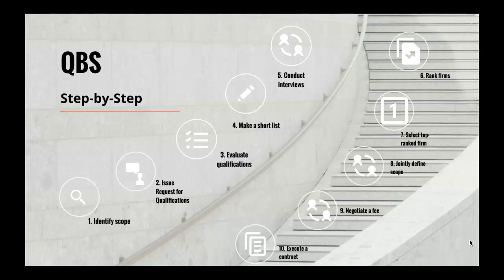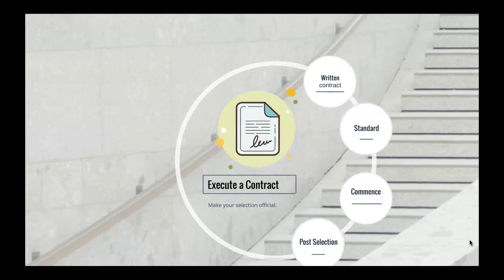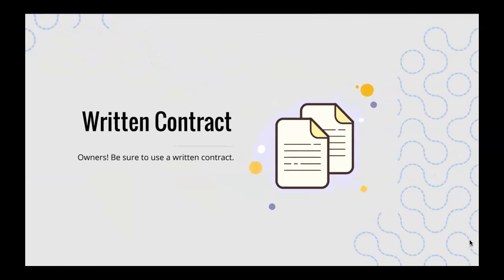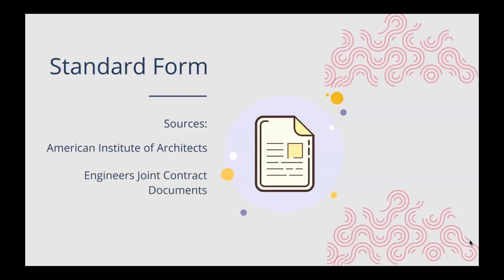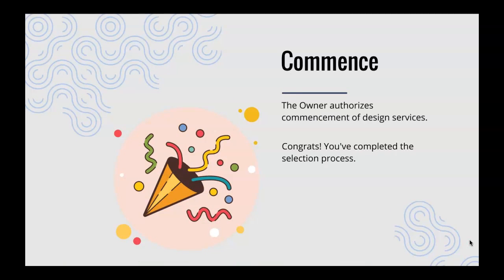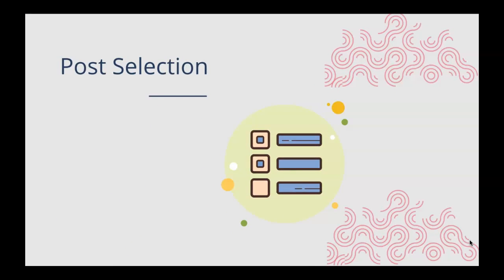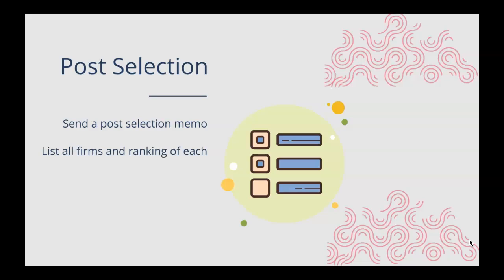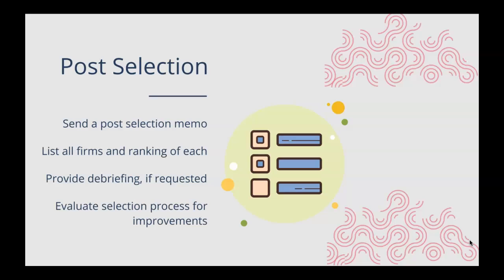QBS Step #10 - Execute a Contract (Plus, Post-Selection Communications and Free Resources)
Qualifications-Based Selection, Step-by-Step. Step #10 - Execute a Contract. QBS is the simple and competitive process to match the right design professional to your project. for a downloadable workbook, forms and templates.